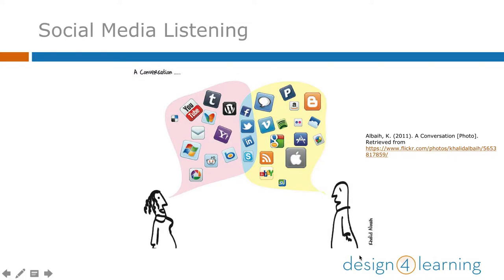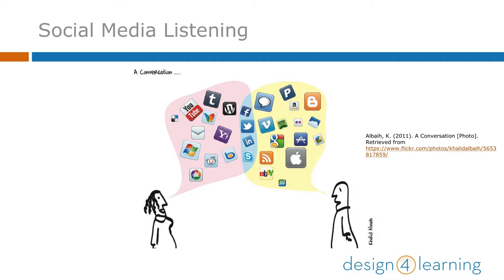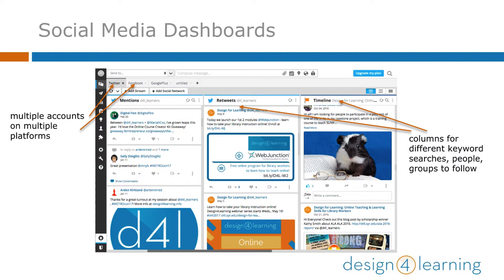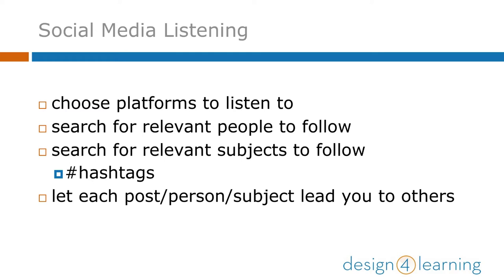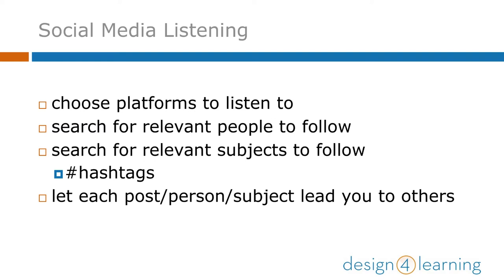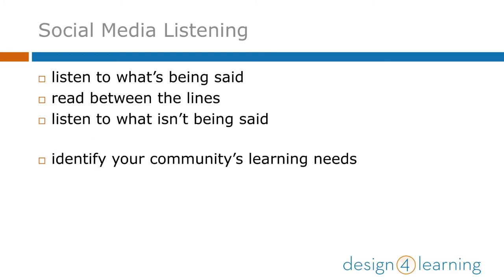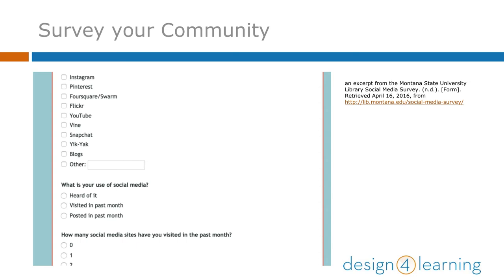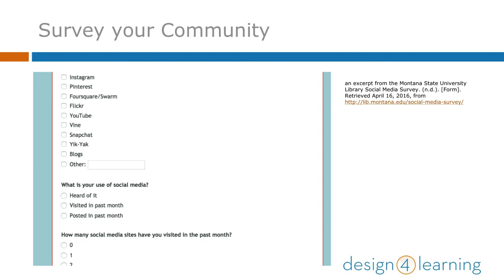D4L Community Week 2: Social Media Listening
Arden Kirkland discusses social media listening for the Community Module, part of the series for the Design for Learning program, teaching library workers how to teach online.